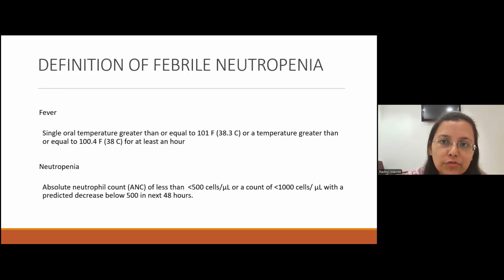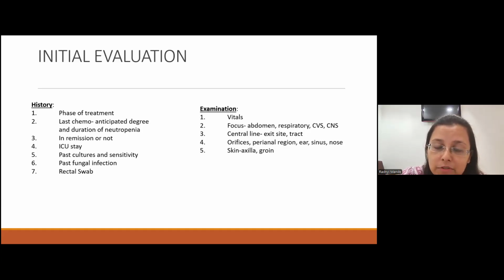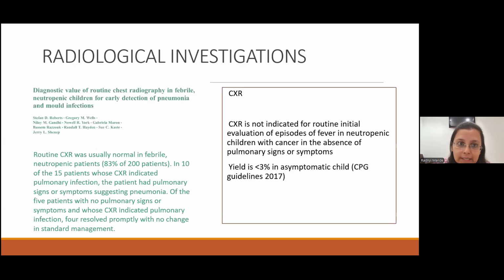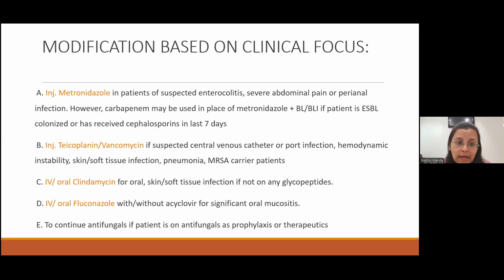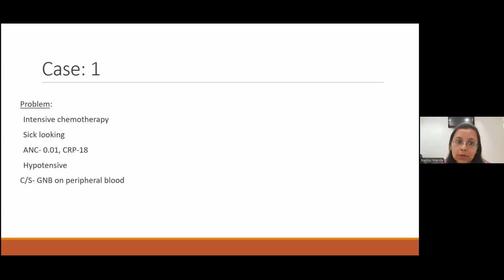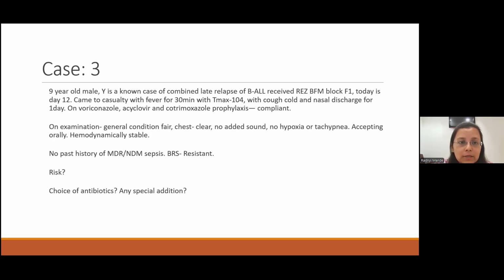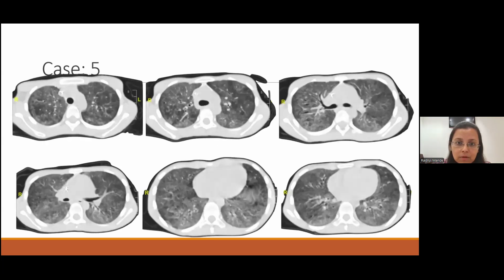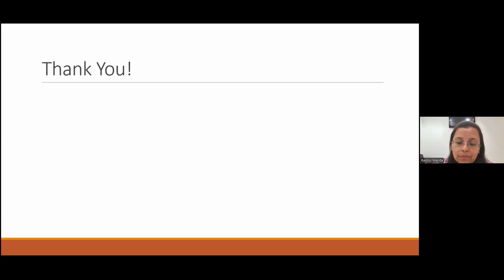Febrile Neutropenia and Care of Critically Ill Child